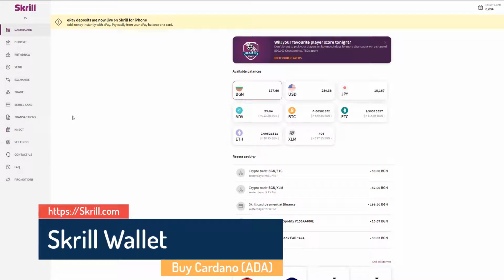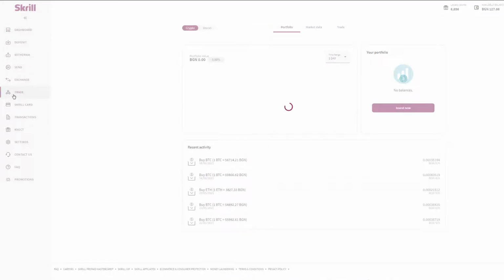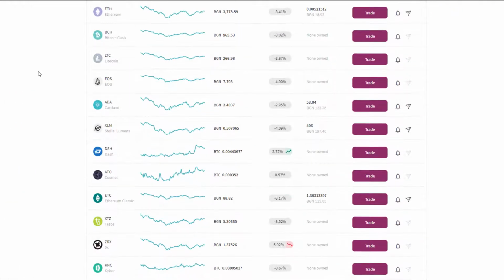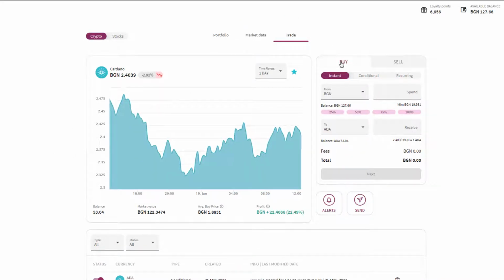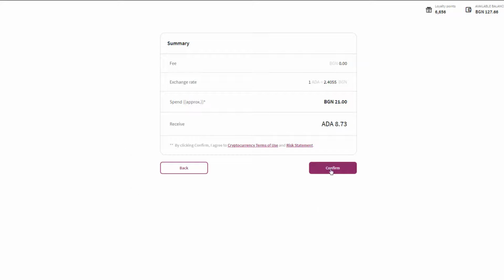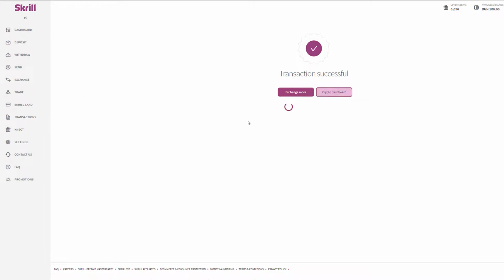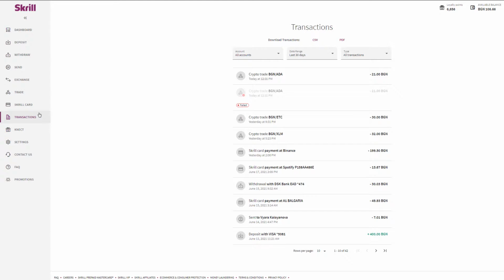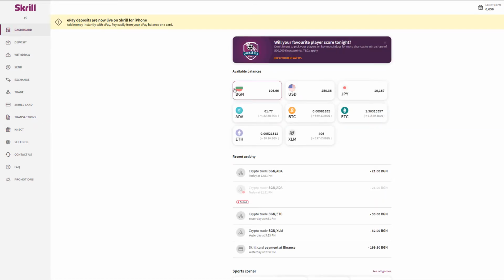🚀 How to buy Cardano (ADA) using Skrill wallet 2021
Cardano is a public blockchain platform. It is open-source and decentralized, with consensus achieved using proof of stake. It can facilitate peer-to-peer transactions with its internal cryptocurrency, Ada
There are a lot of reasons you may want to buy or invest in ADA. Cardano is one of the most popular cryptocurrency.
Cardano is a Proof of Stake blockchain project that has yet to reach its full potential. A “third-generation” blockchain, it seeks to address the scalability issues inherent in second-generation blockchains, much like the highly anticipated Ethereum 2.0.
Cardano’s development is characterized by a scientific philosophy and plenty of academic research. With the 2020 Shelley release, Cardano moves closer to achieving its goals.

Introduction
The Cardano project and its associated ADA cryptocurrency have generated a lot of community buzz since its 2015 inception. The academic rigor applied to its development makes Cardano somewhat unique in the cryptocurrency space.
The Cardano project is developed mainly by the technology company Input Output Hong Kong (IOHK), founded by Charles Hoskinson. Hoskinson was also involved with Ethereum in its early days.
But what is Cardano, and what functionality does it have planned in its lengthy roadmap? Let’s find out.

What is Cardano (ADA)?
Cardano is a general-purpose blockchain designed based on peer-reviewed academic research. It’s being developed by a multidisciplinary team of engineers, mathematicians, scientists, and business professionals.

Ongoing platform development is always accomplished using a scientific approach. According to its creators, the key design principles behind Cardano are security, scalability, and interoperability.

Ada, the native currency of Cardano, is used to perform operations on the Cardano blockchain, much like the relationship between ether (ETH) and Ethereum.

Cardano’s development is separated into multiple business units. IOHK also has been involved with the development of Ethereum Classic (ETC).

What is the Cardano (ADA) roadmap?
The Cardano roadmap consists of five main phases: Byron, Shelley, Goguen, Basho, and Voltaire. Byron, the first phase marked the launch of the network along with basic functionality, such as transferring ADA. The Shelley hard fork took place in 2020 and offers further steps towards decentralization. Nodes are now operated by the Cardano community, with stake pools run by ADA holders.

How does Cardano (ADA) work?
Cardano is designed as a “third-generation” blockchain, aiming to solve the scalability problems of generation one (e.g., Bitcoin) and generation two (e.g., Ethereum).
According to the proponents of this classification, previous generation blockchains suffer from bottlenecks that fundamentally limit the amount of throughput they can handle. This makes them an inefficient choice for worldwide mass use. We can look to fluctuating BTC and ETH transaction times to confirm this problem.

Cardano references VISA’s computational power in their documentation as a comparison:

the network reportedly handles an average of 1,736 payment transactions per second (TPS) with the capability of handling up to 24,000 TPS.
Cardano aims to improve throughput in a number of ways. One of the most significant pillars of this goal is their own Proof of Stake (PoS) consensus mechanism called Ouroboros. Ouroboros reduces energy costs compared to Proof of Work (PoW) while providing provable security guarantees.

Cardano’s Layer 2 solution for further scalability, Hydra, is named after the mythical creature of the same name. The idea is that throughput is increased as each new node is added to the network.
The hard fork combinator is also a key feature of Cardano, which allows hard forking without interruptions or restarts to the blockchain. The success of the Shelley update is a testament to the effectiveness of this approach.

The Skrill Digital Wallet offers you safe, convenient and swift online payments anytime and anywhere. You can:

1. send and receive money

Internationally, directly to bank accounts, mobile wallets and other Skrill accounts
Locally, to friends and family’s bank accounts, mobile wallets or Skrill accounts
to and from various merchants (purchase goods and services, etc.)
2. conveniently access your funds with the Skrill card products

Skrill prepaid Mastercard (plastic)
Skrill virtual card
3. buy and sell Cryptocurrencies.